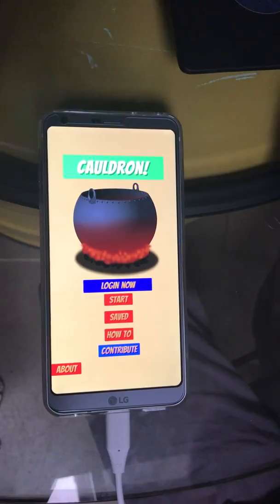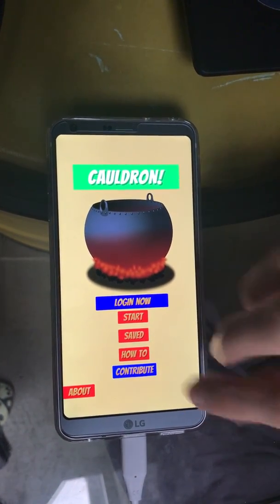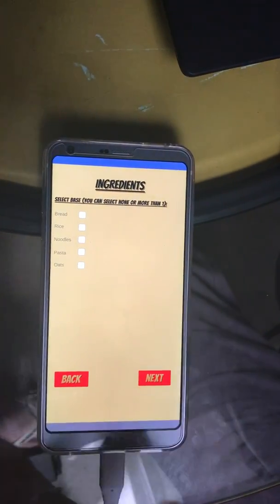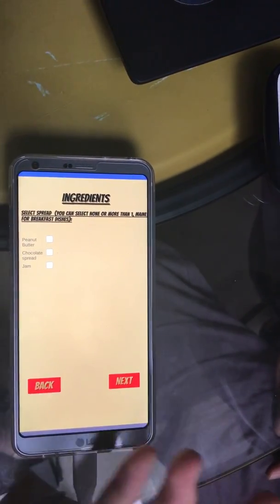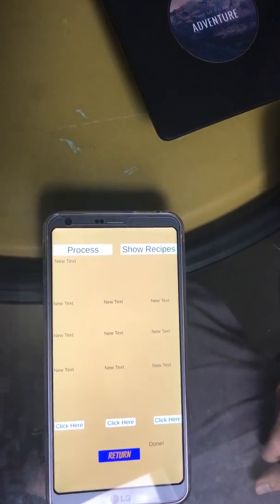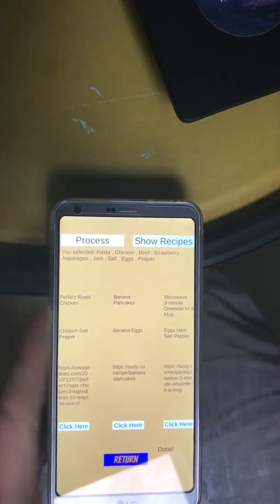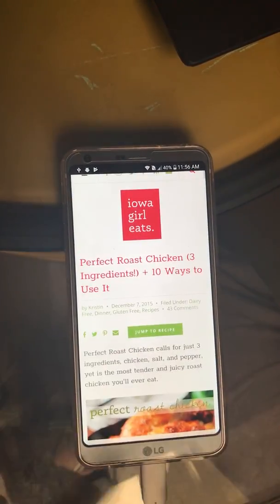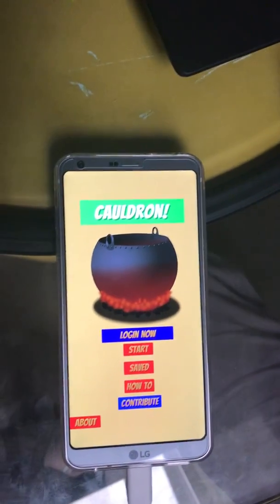Orbital Milestone 2 Project Video (Group: NotApollo11Yet)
NUS Orbital Milestone 2 Project Video